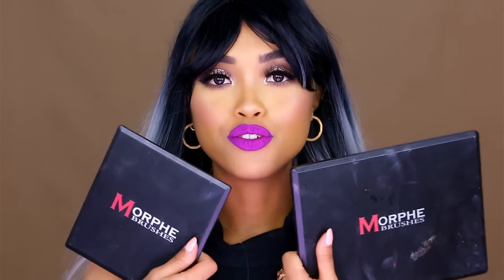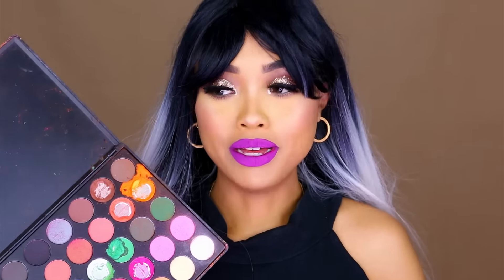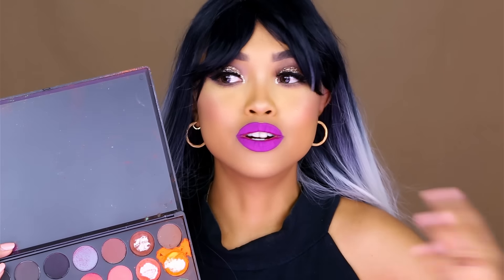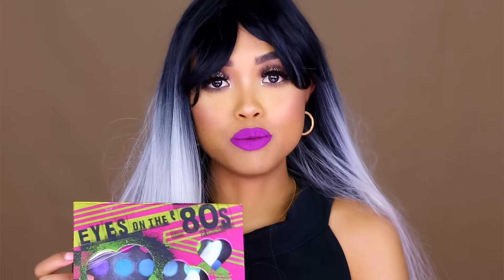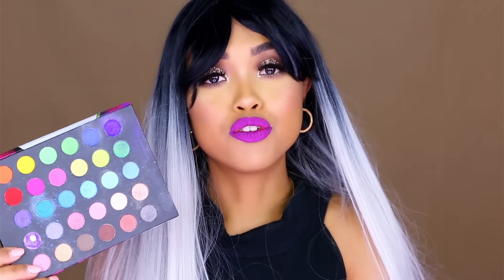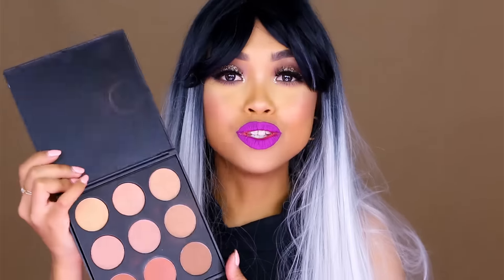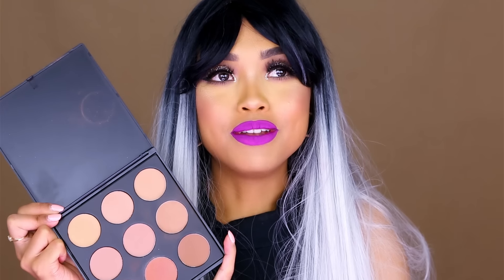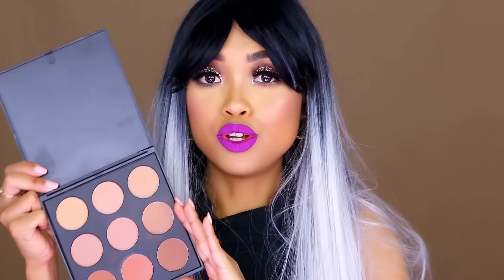Morphe Brushes Palettes Honest Review | CookieChipIry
Hello Cookies :)!

Today I am not sure what to write on here because it is so obvious haha :D. I will still write it though: here is a review on the only morphe brushes palettes I own ^^!
I know you are all requesting the eye look I have on, I will film it tomorrow I promise :)! Now, it wont be out tomorrow because it takes time to edit but it will be the next one out ;)

(ﾉ^ヮ^)ﾉ*:・ﾟ✧   (ﾉ^ヮ^)ﾉ*:・ﾟ✧  (ﾉ^ヮ^)ﾉ*:・ﾟ✧

ﾟ･✿ヾ╲(｡◕‿◕｡)╱✿･ﾟ

Products mentioned:

- Morphe brushes 35C-Multicolor matte palette

- Morphe brushes 9BZ-That glow bronzer palette

-Limecrime venus palette

໒( ◉ ᴥ ◉ )७ ໒( ◉ ᴥ ◉ )७ ໒( ◉ ᴥ ◉ )७
FAQ

2.My camera and lighting set up video will be filmed at 25K Cookies :).

(✿◠‿◠)  Hugs!